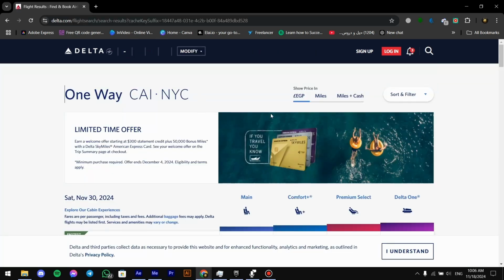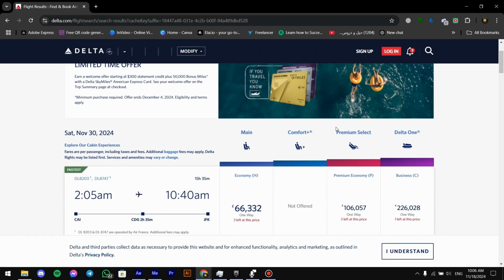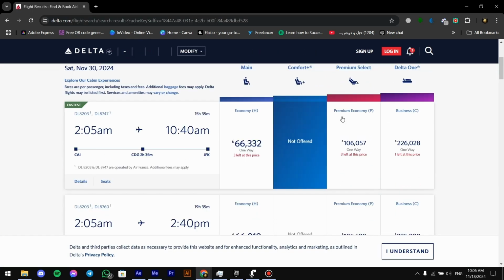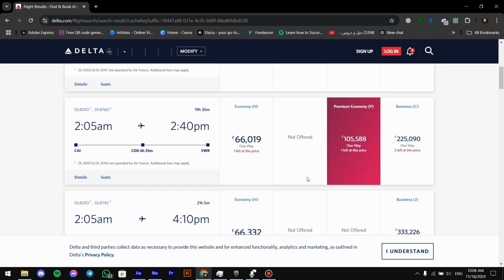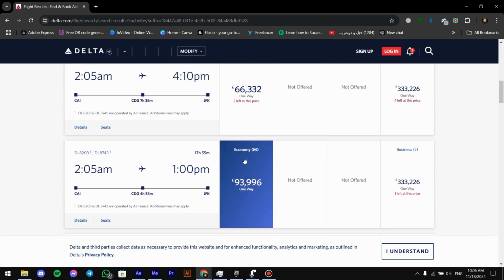How to Book Delta Flight Tickets Online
In this quick tutorial I explain, how to book Delta flight tickets online.